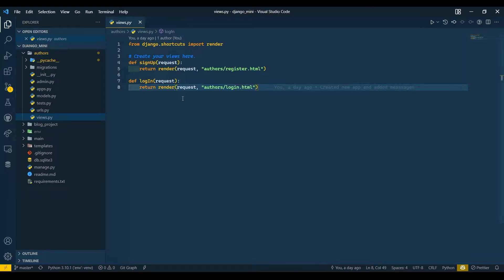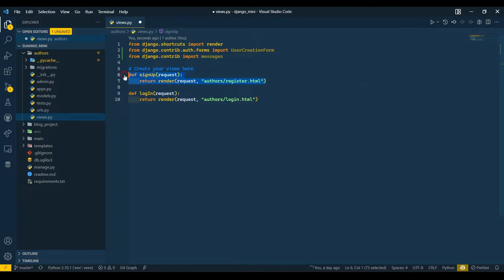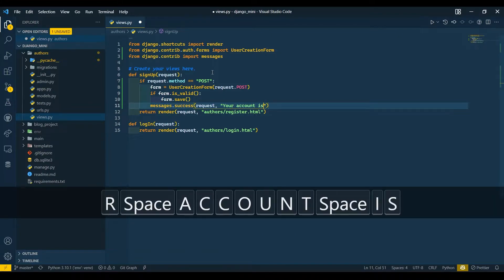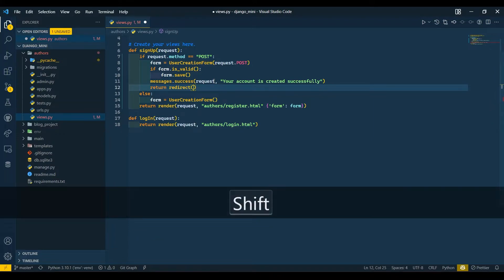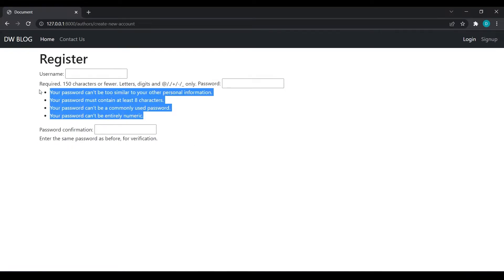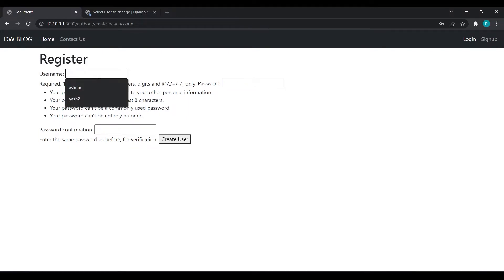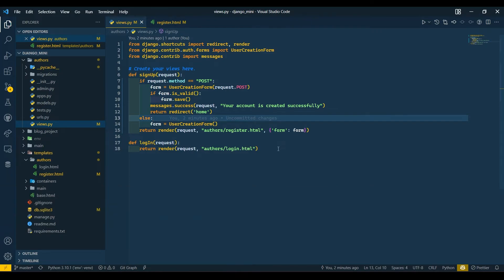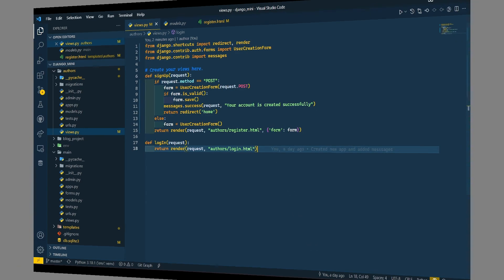UserCreationForm | Django | Python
In this video I have explained about user creation form in django, this form is built in in dango which we can use directly for creating the user, but this method is not recommended for creating the user account.